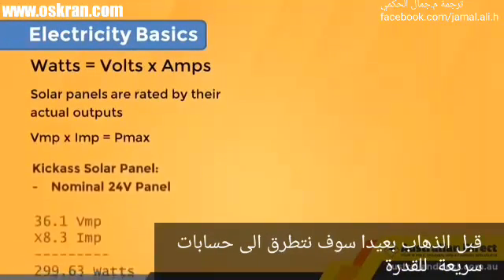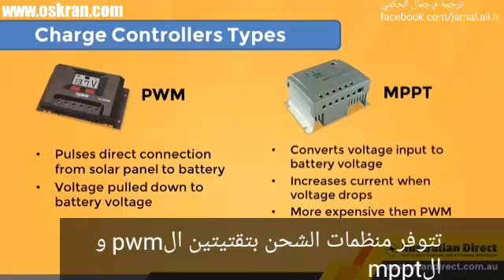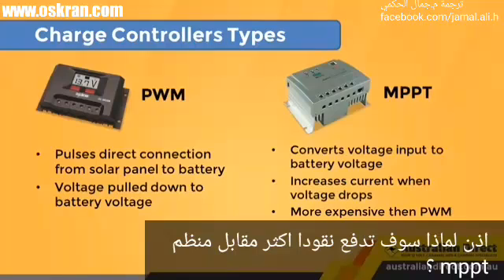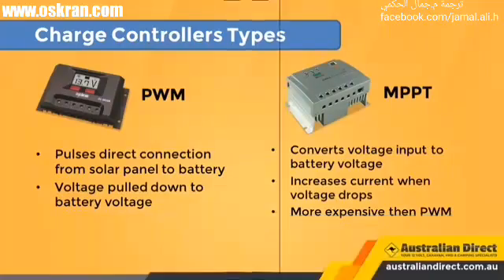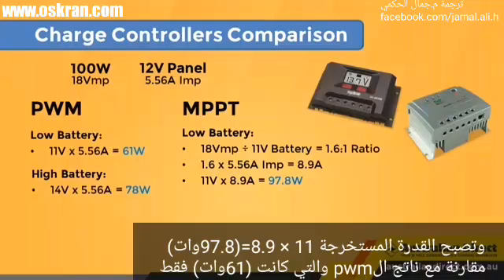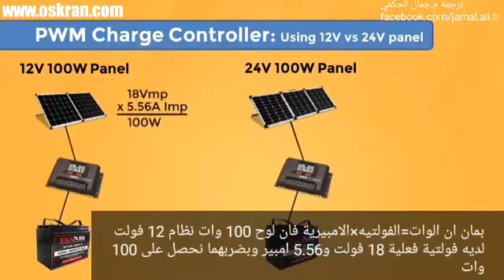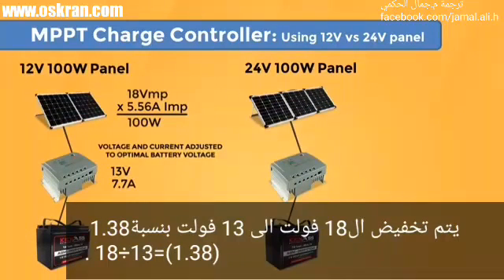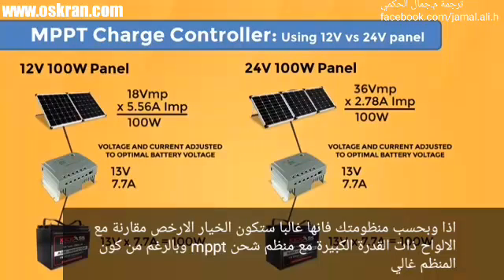مقارنة الكفاءة بين منظمات الطاقة الشمسية pwm و mppt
انواع منظمات الطاقة الشمسية وكفاءتها